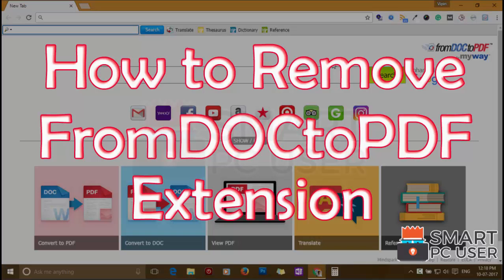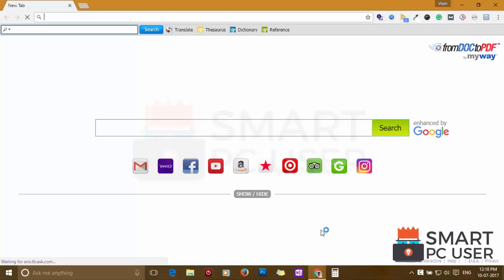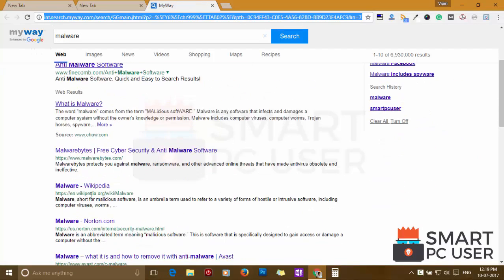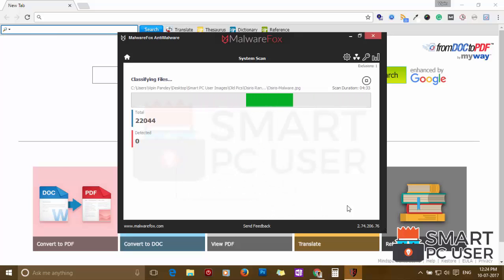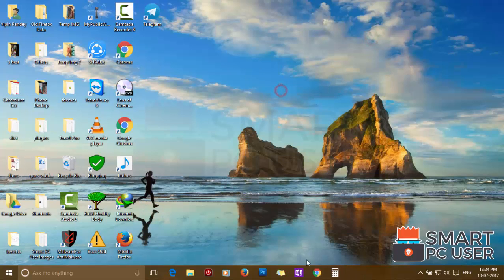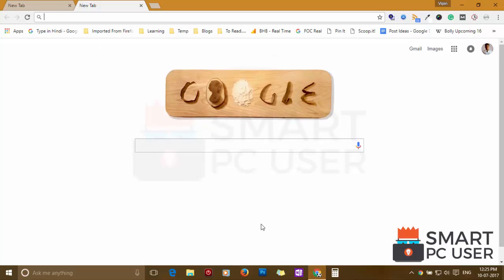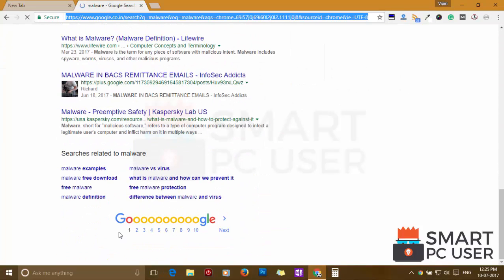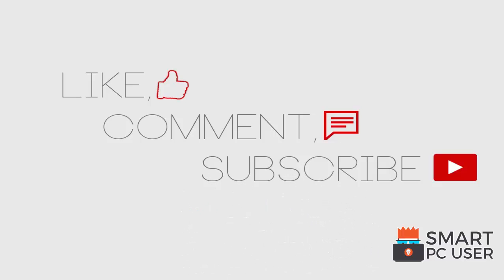How to Remove FromDocToPDF Extension from Google Chrome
FromDocToPDF Extension hijacks the options of the browser and does not let you change it. It mainly attacks Google Chrome but also targets other browsers. It hijacks the options like Homepage, new tab, and default search engine. The extension displays malicious ads on your browser and also tracks your online activity. To remove FromDocToPDF extension from Google Chrome follow the instructions.